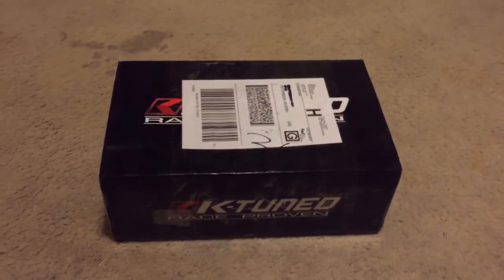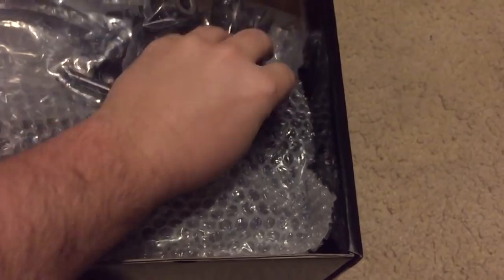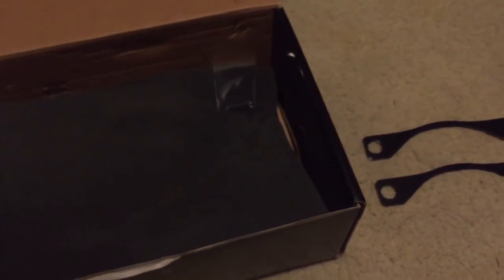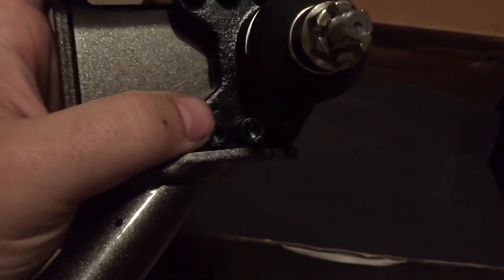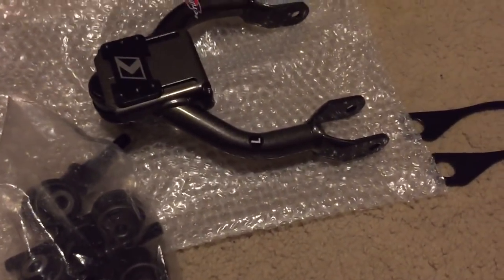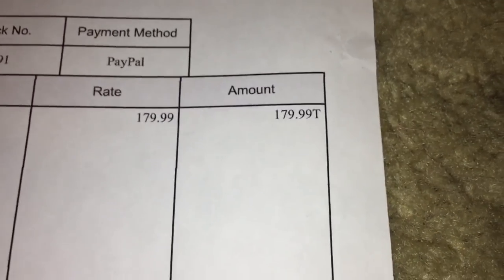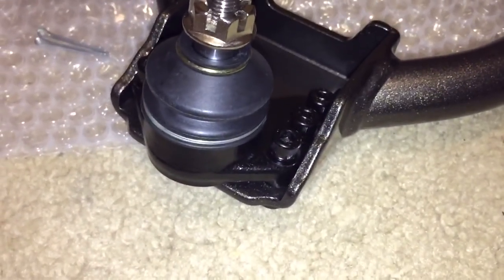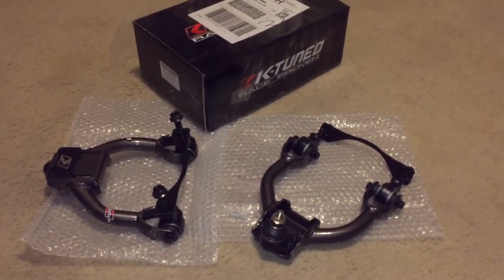K-Tuned Front Camber Kits Unbox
Just got my K Tuned front camber kits hit them up if you need any parts!